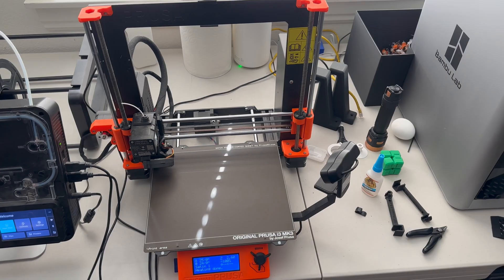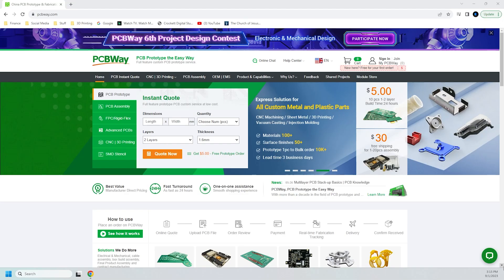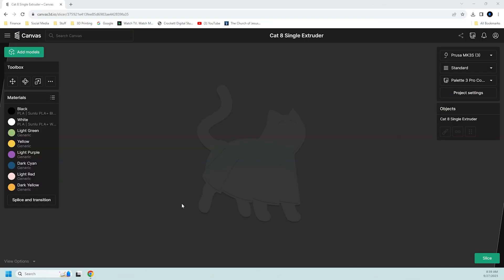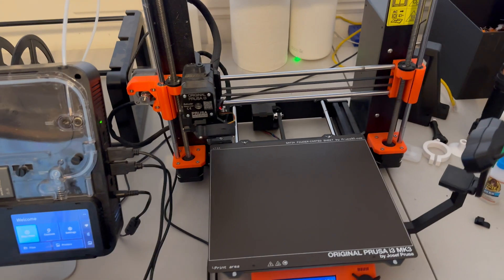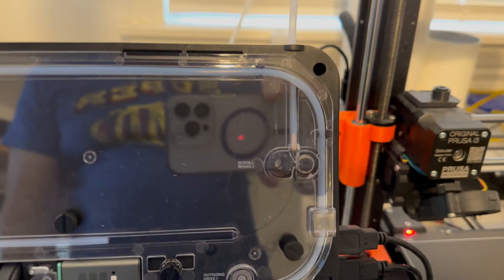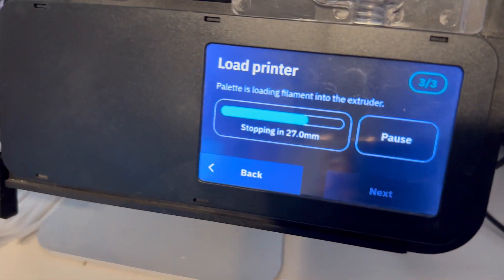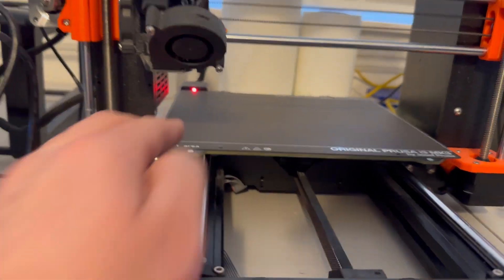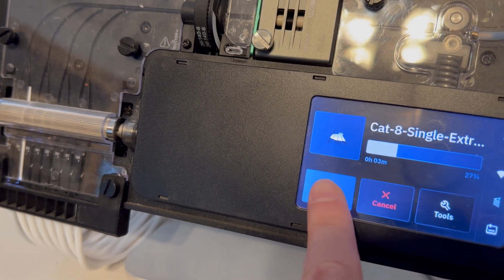Issue with Palette 3 Pro/Prusa MK3/S/+ and the Workaround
After updating the firmware on the Prusa MK3/S/+, I immediately started having a problem when printing from the Palette 3 Pro where the printer would hang after the purge line.  In this video, I show the workaround that I found.

Model used in this video:
Cat Sheet Ghost 8 - Single Extruder - Free For a Limited Time